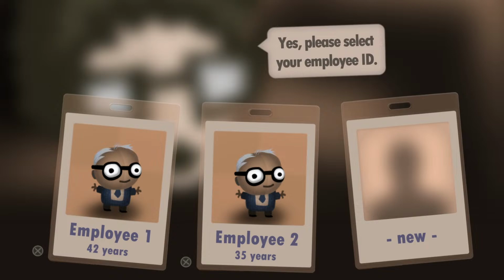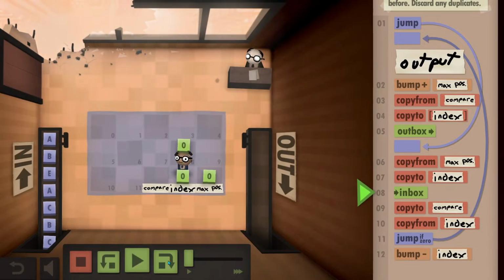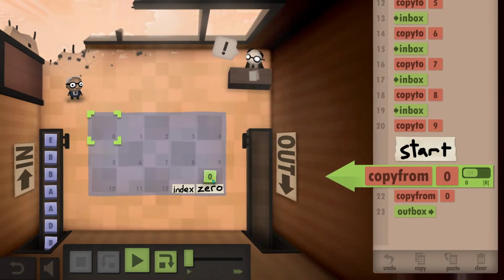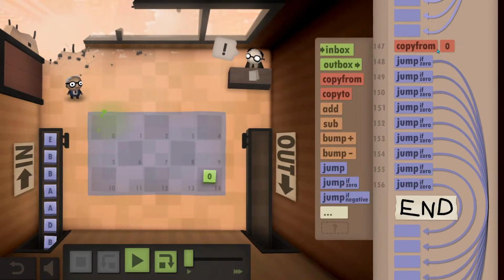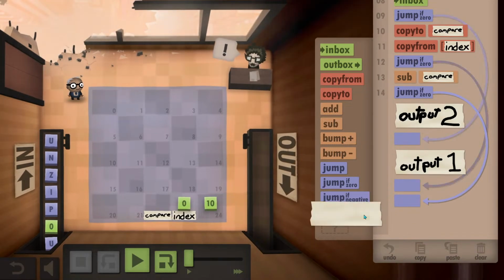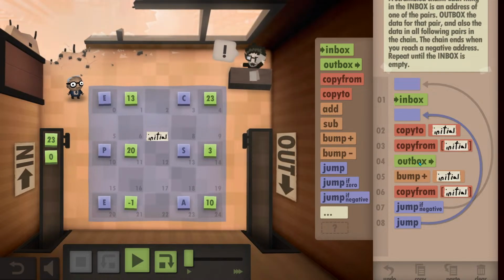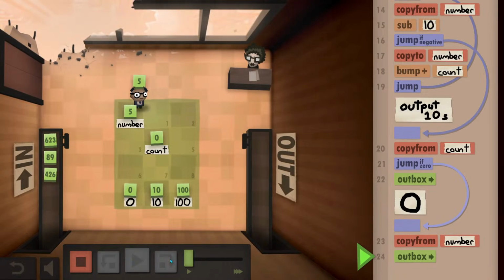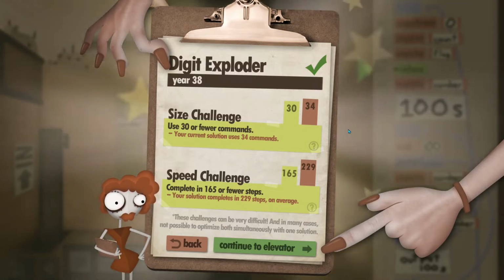Human Resource Machine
Hoping to beat a few floors this week!